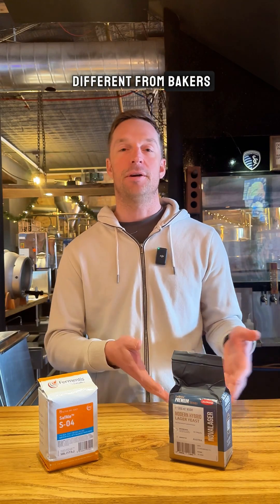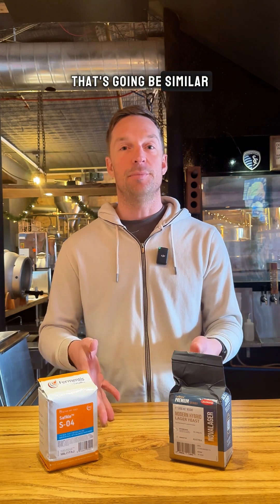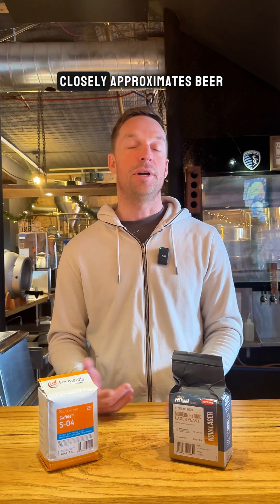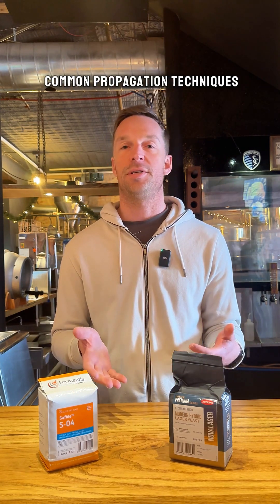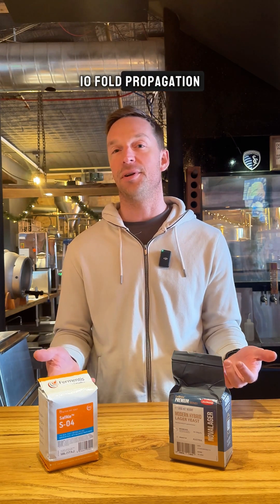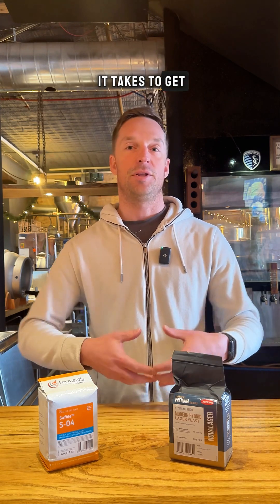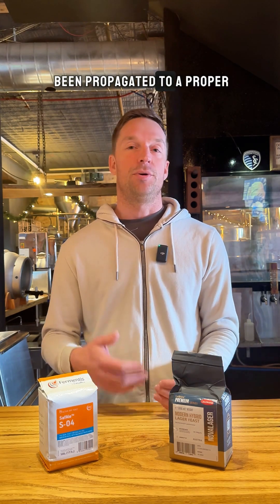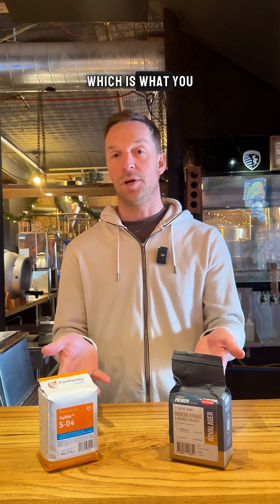What is the difference between brewers yeast and nutritional yeast?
What makes brewers yeast different from bakers yeast or nutritional yeast is that when it’s propagated/made it is going to be grown in a medium that is similar to its usage environment. So brewer's yeast for example will be propagated essentially in beer or something that very closely approximates beer.

Propagation of yeast requires four things in order to occur. Moisture, heat or temperature, food, in the case of brewers yeast sugar, and  time. It usually takes hours to a few days for a full propagation cycle to be complete.

One of the most common propagation techniques used for brewers yeast is called the one step, ten fold propagation, which is a long term that just means it's a single step where the yeast cells are multiplying ten times in each step. Yeast will be propagated as many times as it takes to get the proper pitch rate or total number of cells needed to allow the beer to ferment properly.

Once the yeast has been propagated to a proper cell count, we now have a liquid culture that is ready to pitch and make beer. But sometimes yeast manufacturers will take one extra step, with dehydration. This turns the liquid yeast into a dry yeast product.

Many breweries prefer dry yeast in some instances because it has a longer shelf life, and typically a lower cost.

Liquid yeast also has its advantages because it can be more customized to a brewery’s needs and there are more varieties of liquid yeast. The disadvantage of liquid yeast is that the shelf life isn't very good so once it's received by the brewery it needs to be pitched immediately.

Let us know what other questions you have related to yeast or beer in the comments!